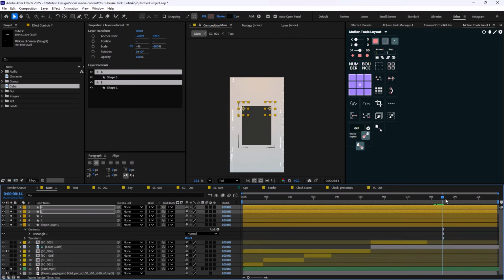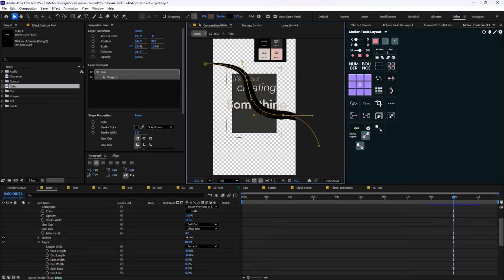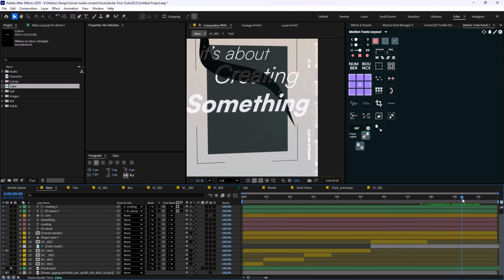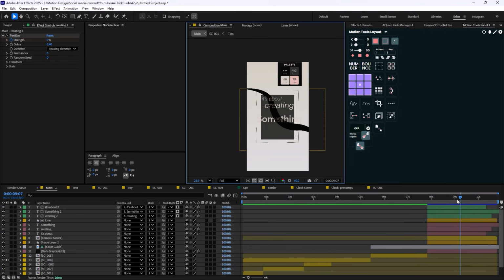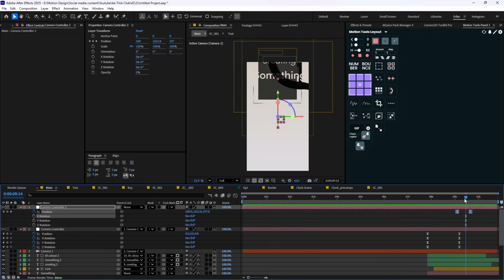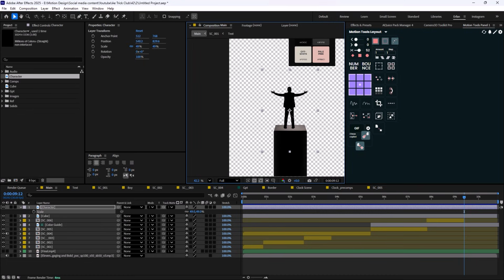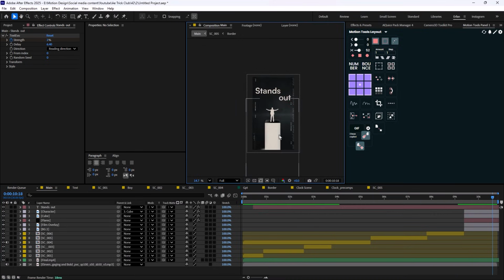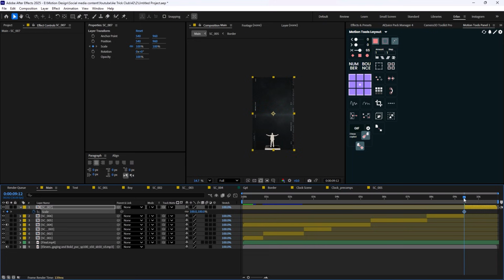This Is How You Make a $400 Reel | Full Breakdown (Part 4)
This is Part 4 (Final Part) of a 4-part animation breakdown series where I fully break down how this reel is built inside Adobe After Effects, step by step.

This series is not about tools, shortcuts, or clients.
It’s about animation thinking — structure, timing, layout, depth, and motion decisions — and how these choices make a reel feel intentional and high-value.

In Part 4, we finish the remaining scenes and bring everything together.
This is where the reel gets its final structure, camera movement, depth, and polish.

We build the last text scene with animated lines, work with trim paths, text reveals, gradients, and camera motion, then move into the final scene with the cube and character, adding shadows, depth, overlays, and finishing touches.

This part completes the full reel.

What this final part covers:

• Building the final text scene with shape layers
• Creating animated line reveals using trim paths
• Text reveal animation synced with line motion
• Background gradients and scene transitions
• Switching layers to 3D space
• Creating camera controllers and camera movement
• Combining rotation and position for smooth motion
• Pre-composing scenes for clean structure
• Building the final cube + character scene
• Color correction and tritone setup
• Creating realistic shadows using track mattes
• Adding overlays, blur, and final zoom
• Reviewing the completed reel

This part closes the series and shows how everything comes together into one finished animation.

Animations are what make videos look professional — and stop people from scrolling.
Whether it’s a tutorial, a product video, or short-form content, animations turn plain clips into can’t-skip content — and AutoAE makes it fast and effortless.

How AutoAE works:

1️⃣ Generate animations with AI
Type your script or describe what you need. AutoAE instantly matches you with ready-to-use motion graphics — from text animations to video mockups.

2️⃣ Customize everything in a few clicks
Replace text, change colors, add images, and see a live preview instantly.
No timelines. No keyframes. Just clean, editable animations.

3️⃣ Download & post — done
Export instantly or drop it into your edit or After Effects workflow for a professional finish.

Get access to project files, breakdowns, exclusive resources, and behind-the-scenes content.

Chapters (Final & Accurate)

00:00 Intro & Finishing the Reel
00:19 Telegram & Patreon Reminder
00:19 Sponsor – AutoAE
00:48 Back Inside After Effects
01:12 Analyzing the Final Reference
01:39 Creating the Rectangle & Line Shapes
02:07 Flipping & Aligning Shapes
02:39 Adding and Styling the Text
03:38 Pre-composing the Text Scene
04:05 Drawing the Animated Line
04:44 Stroke Taper Setup
05:08 Duplicating Text for Reveal
05:55 Trim Path Animation
06:49 Text Reveal Timing
07:16 Finishing the Text Scene
07:36 Adding Gradient Background
08:27 Fixing Displacement Issues
08:51 Switching Layers to 3D
09:17 Camera Controller Setup
09:53 Camera Rotation & Position Animation
10:41 Secondary Camera Movement
11:17 Adding Overlays & Pre-compose
11:47 Starting the Final Scene
12:04 Cube & Character Setup
12:34 Color Correction (Tritone)
12:53 Background, Film & Flares
13:51 Final Text Layout
14:59 Creating the Character Shadow
16:21 Cube Position Animation
17:15 Final Zoom & Pre-compose
17:45 Final Reel Playback
18:00 Outro & End of Series